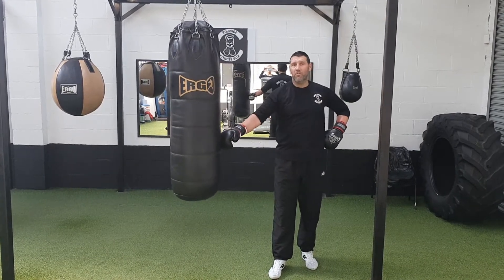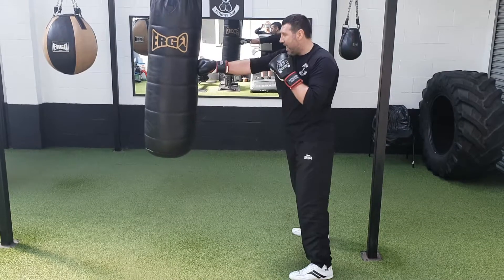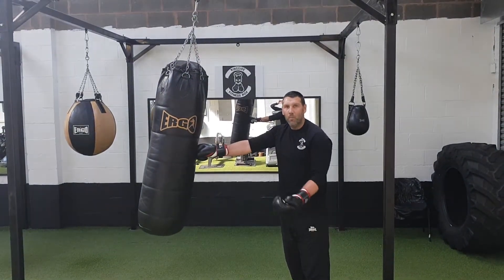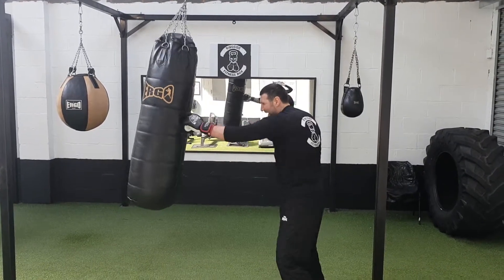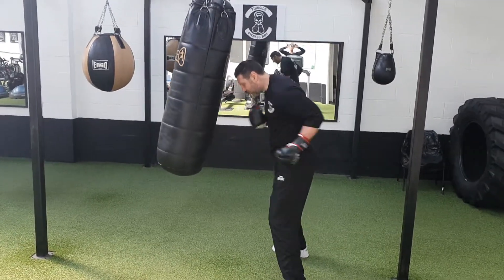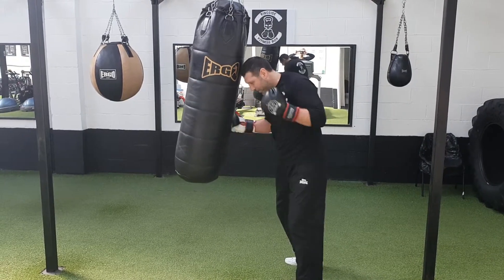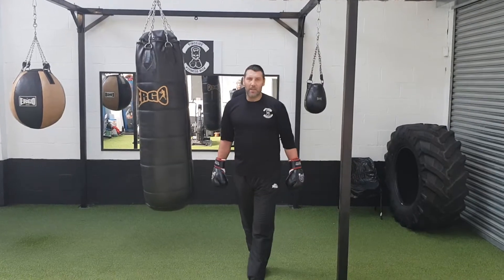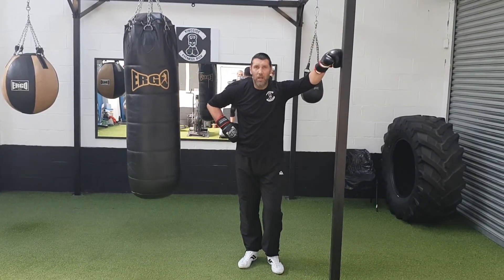Ringside Fitness Punchbag 3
Punchbag drill